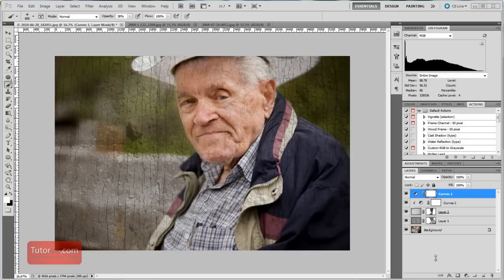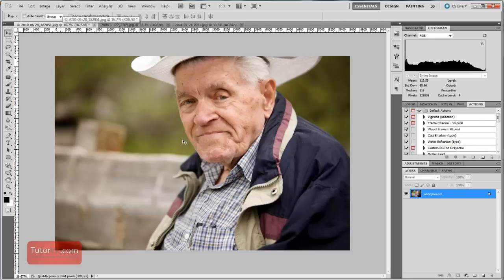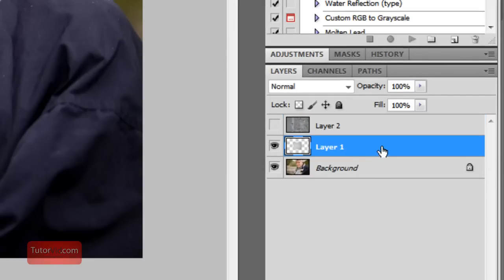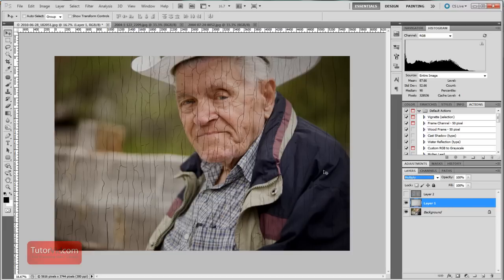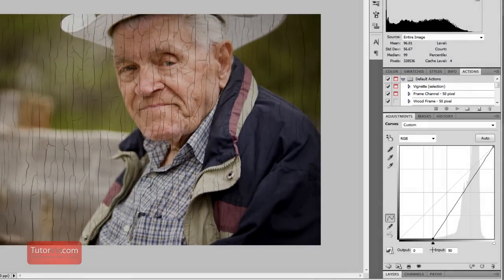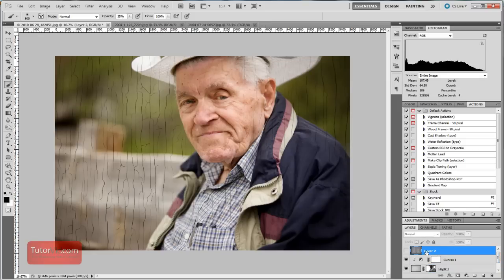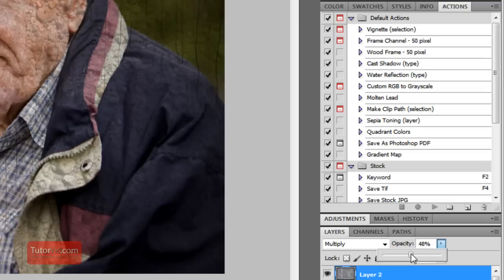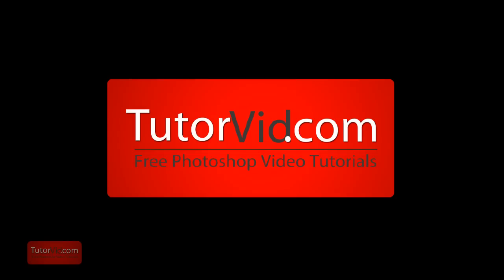Photoshop Tutorial - How to Add a Background Texture to a Portrait [In-Depth]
An in-depth Adobe Photoshop Tutorial showing you how to add a background texture to a portrait to achieve a grunge look.